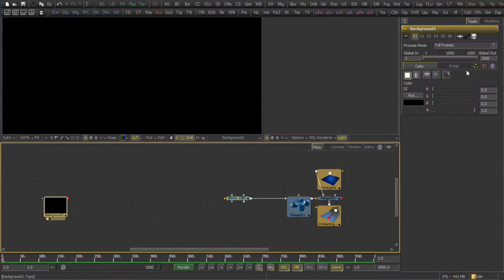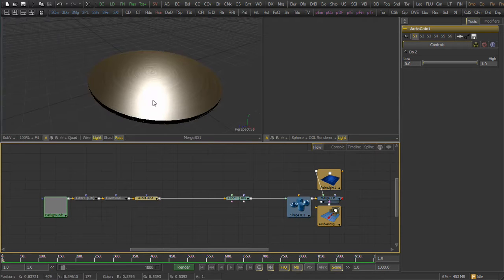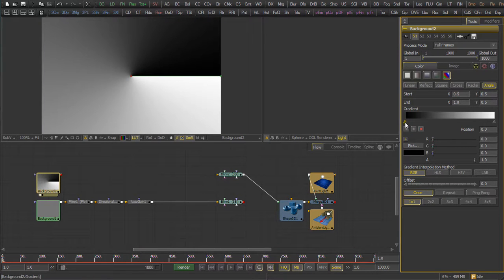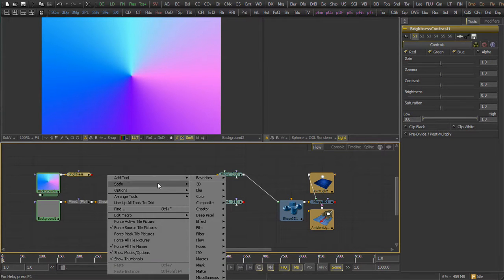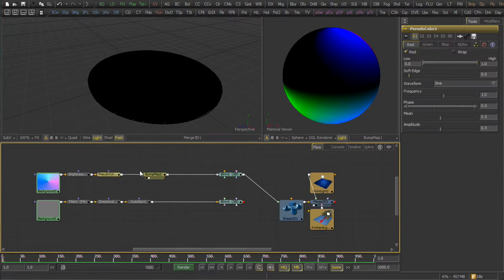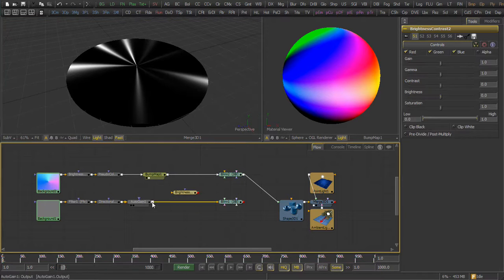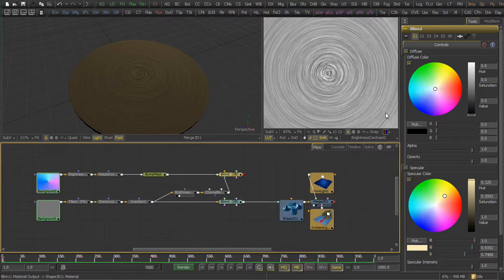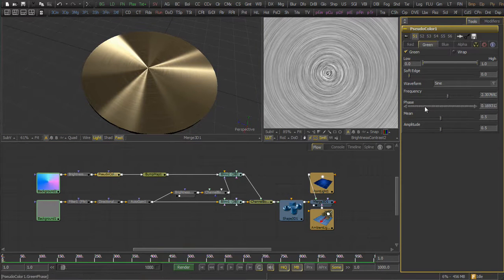Fusion 6 - Anisotropic Highlights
This video shows how to create the complex highlights seen on shiny metal surfaces (like cdroms) using standard material tools in Fusion 6.